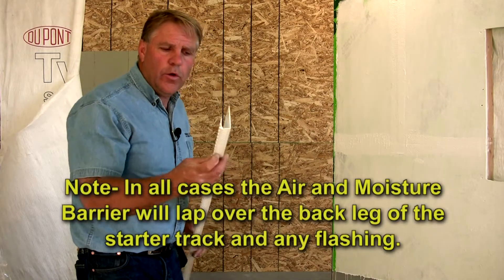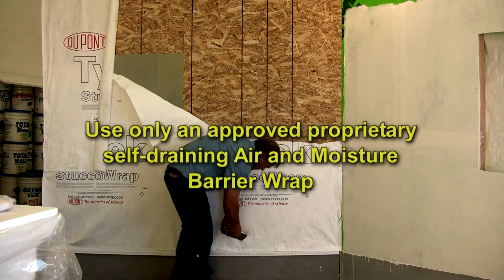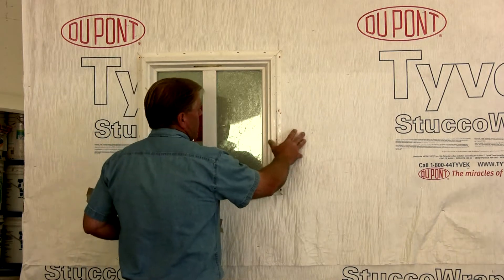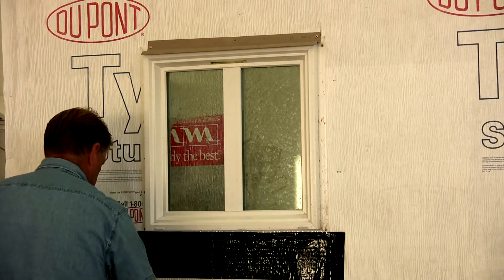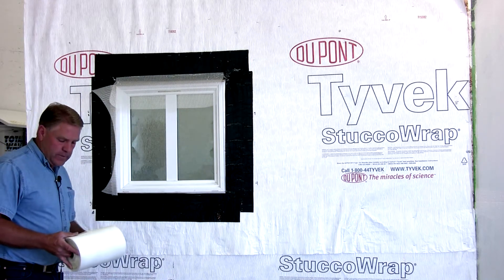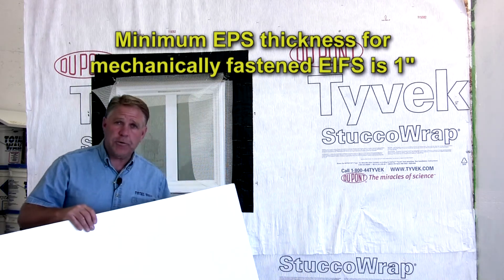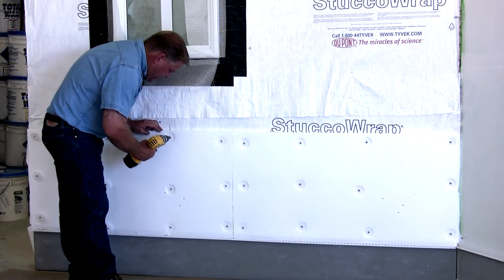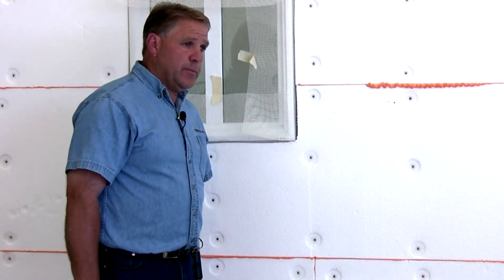Total Wall - Chapter 5A Fastened System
Total Wall Applicator Training Video Class MD Moisture Drainable EIFS (Exterior Insulated and Finish Systems) Chapter 5A Fastened System